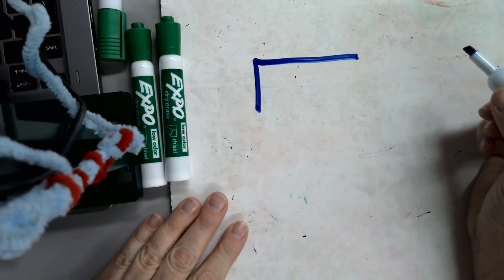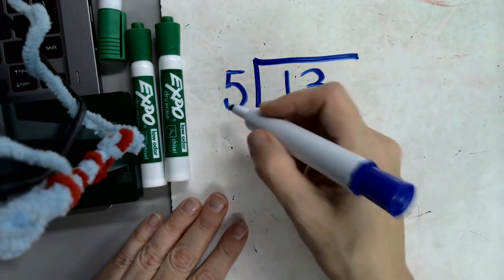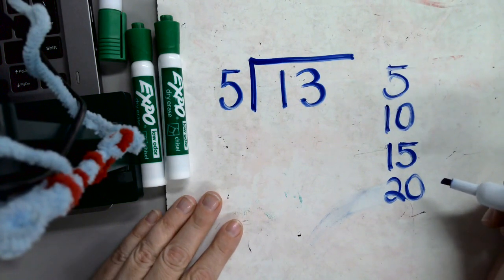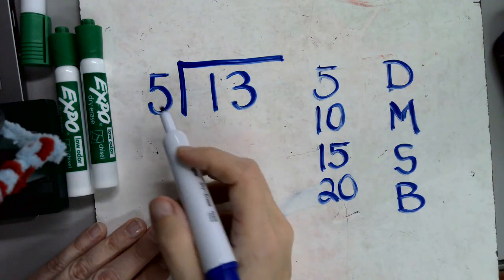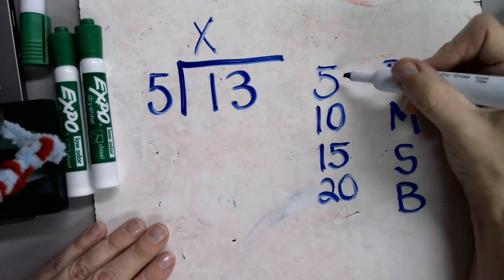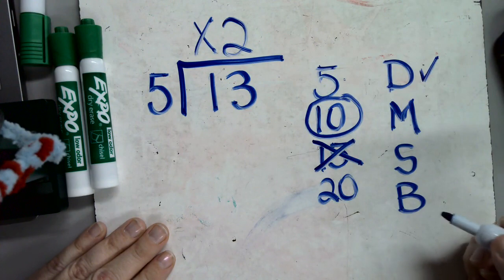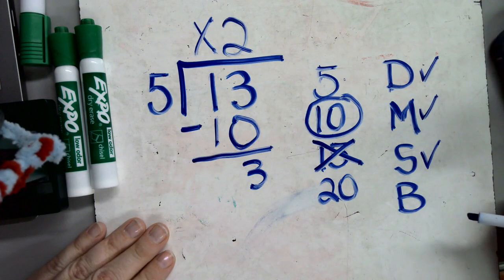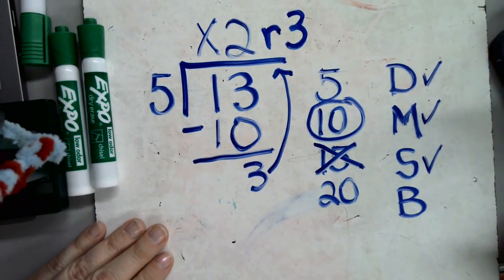13 Divided by 5 Video Showing 4th Grade Standard Algorithm